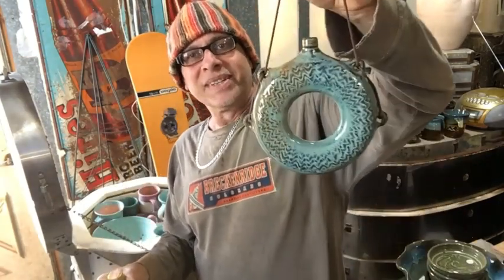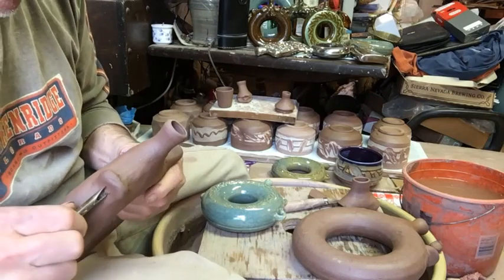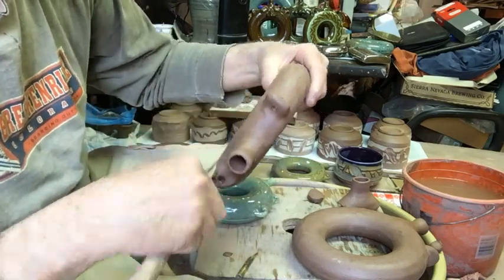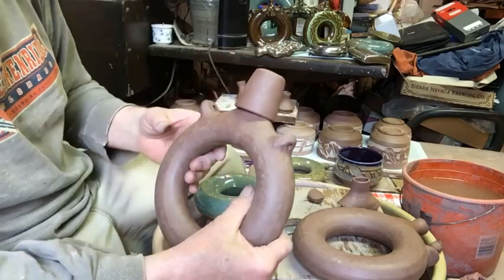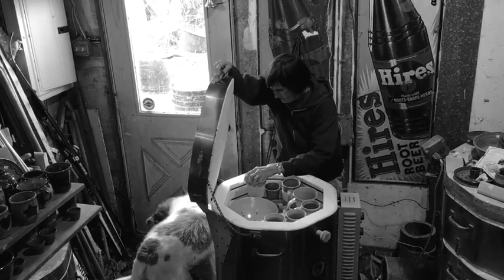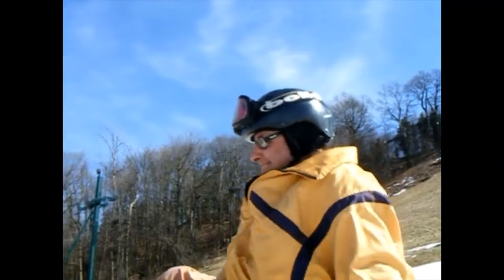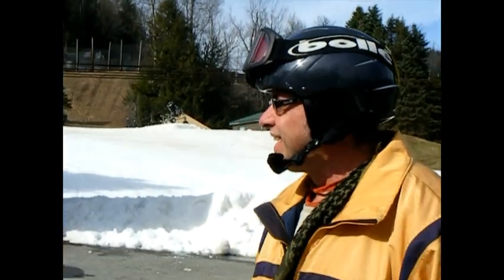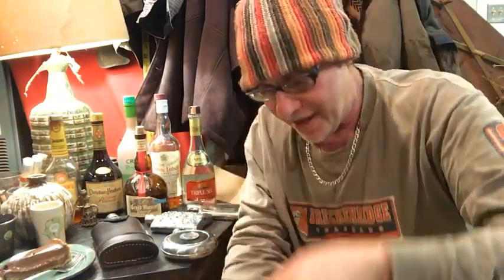Making & designing pottery flask whiskey cup (419 potters journal)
HAPPY ST PATRICS DAY.  Throwing my self into a slope seeming to steep is how it felt starting the pottery flask whiskey cup and figuring how to attach it. Once in looking ahead one steep at a time and care fully choosing a line is sometime the only way you find what you can do and discover along the way. A little lugged handle and a rush of surprise in the adorable factor from going small. Throw yourself in and stop back and see what I throw myself into in the studio next week.